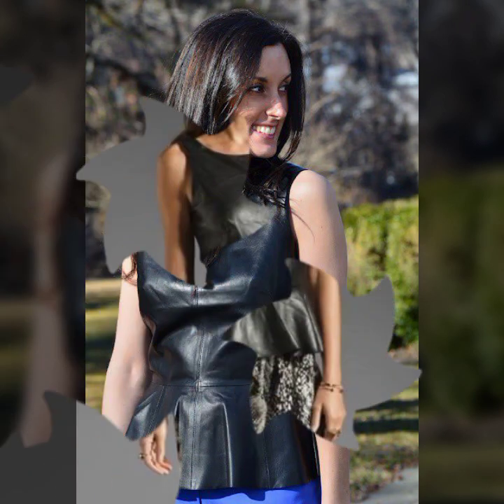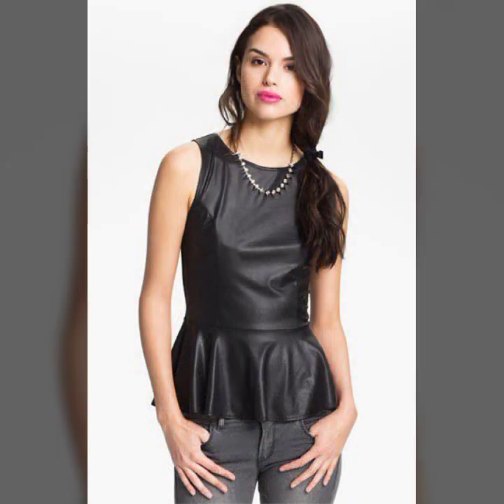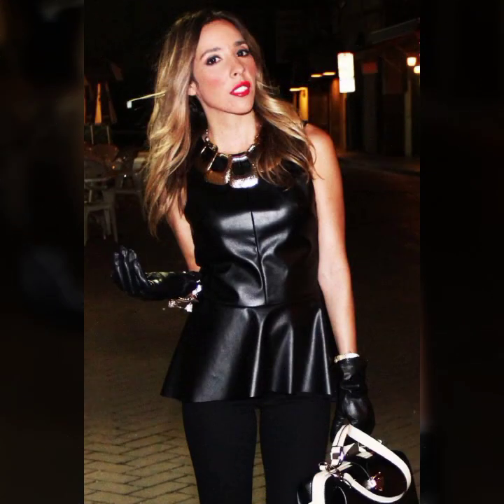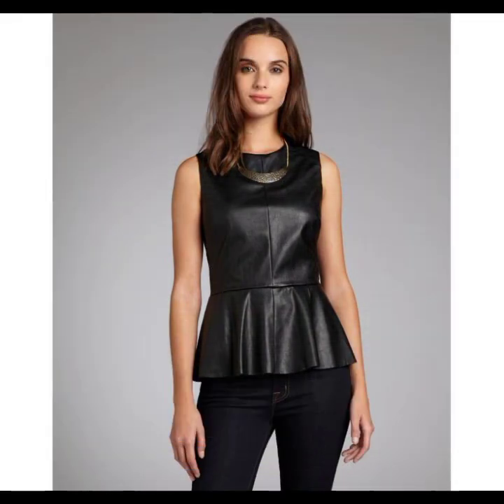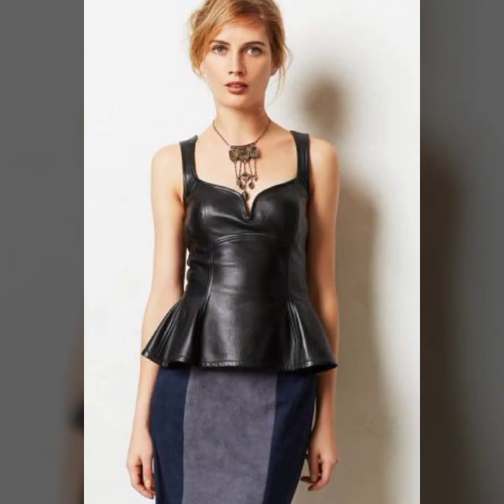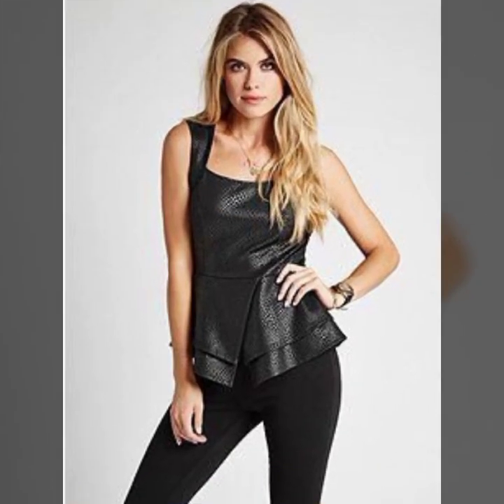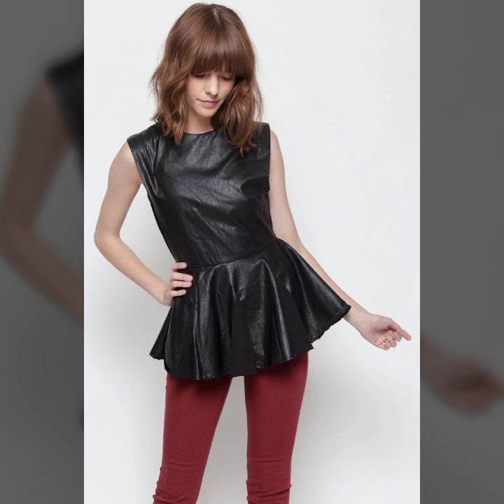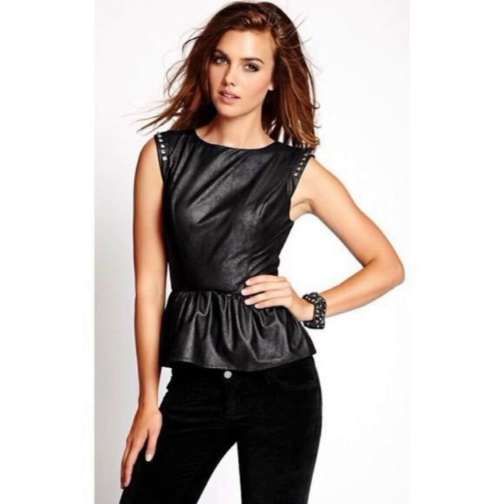Latest & Trending Leather Peplum Tops for Girls